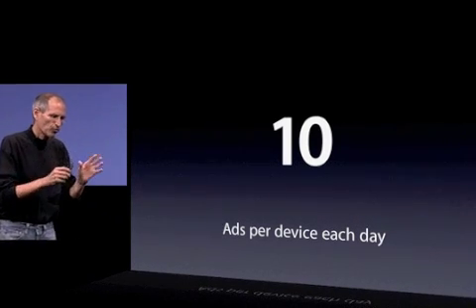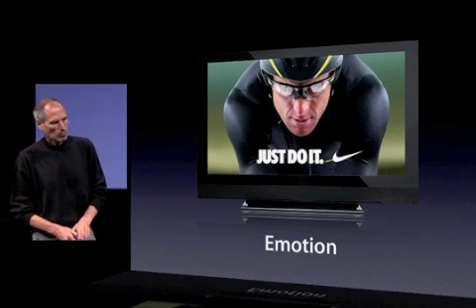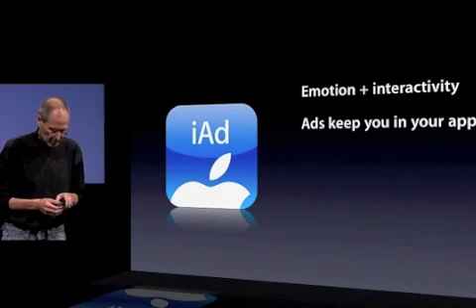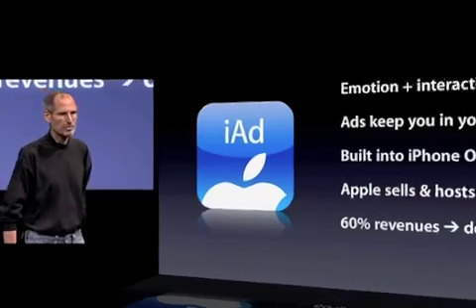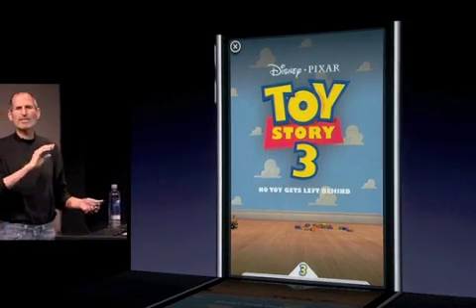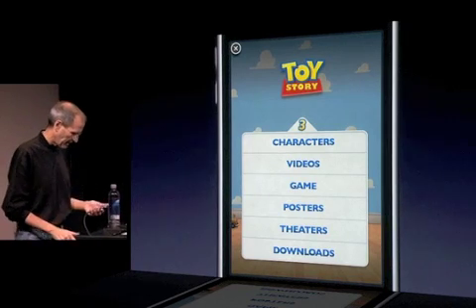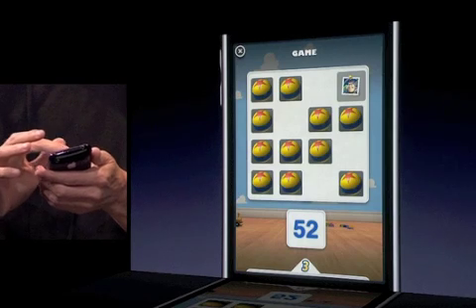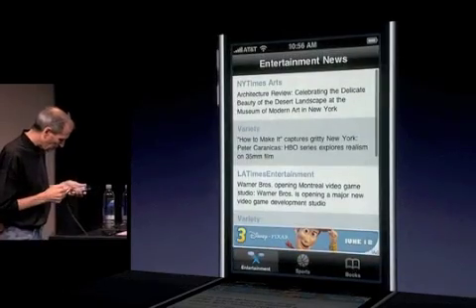Apple Introduces iAd - Part 1 of 2 : iPhone OS 4